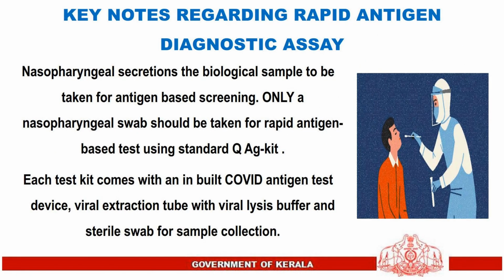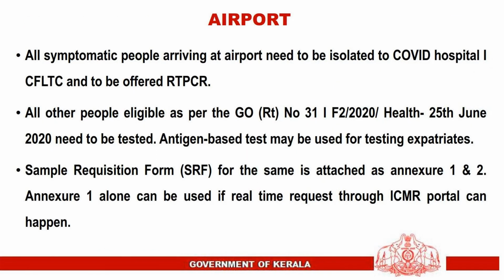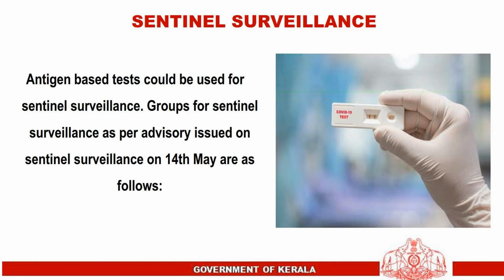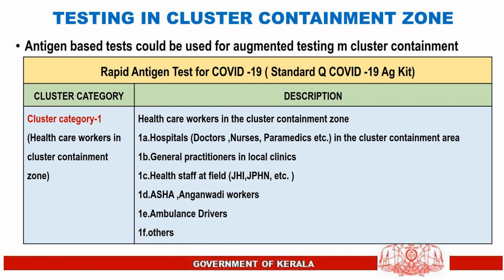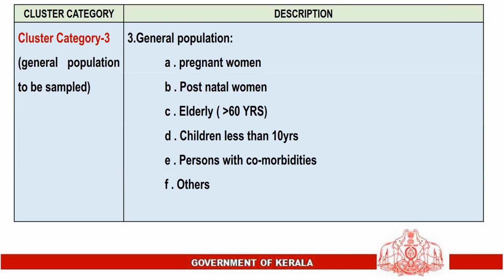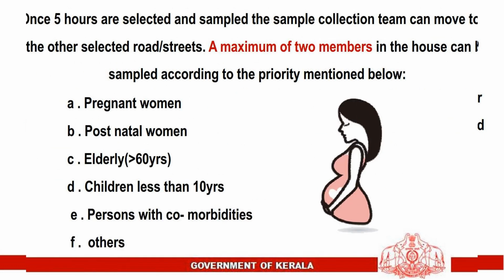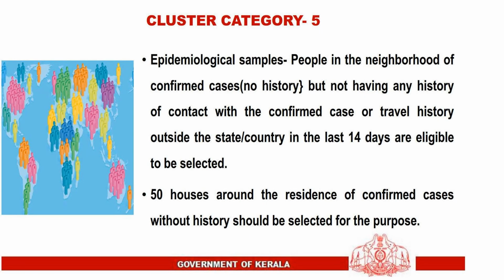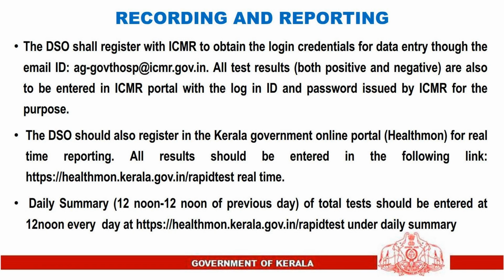ADVISORY FOR PERFORMING RAPID ANTIGEN DIAGNOSTIC ASSAY FOR COVID 19